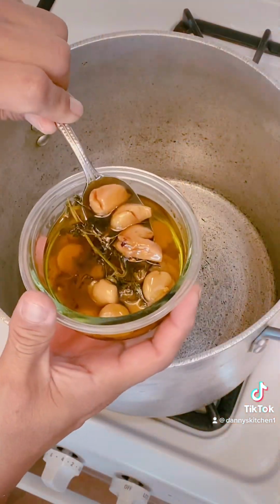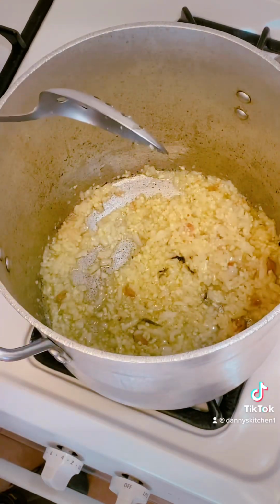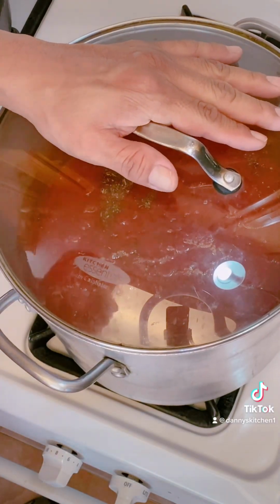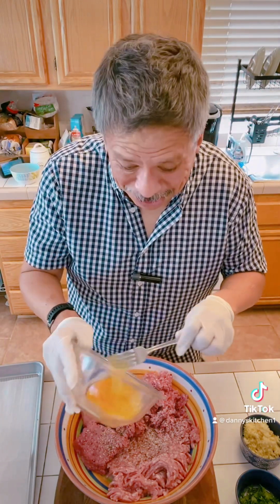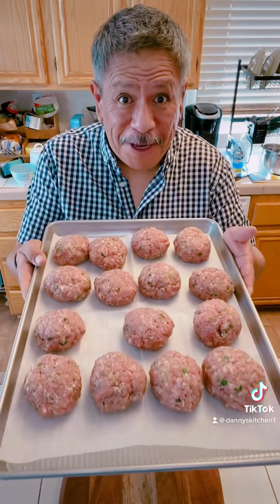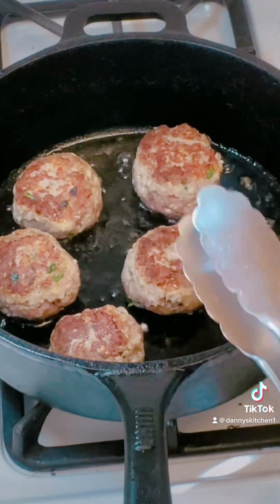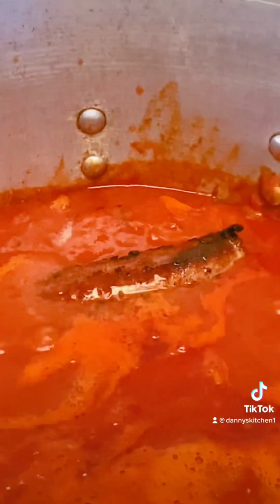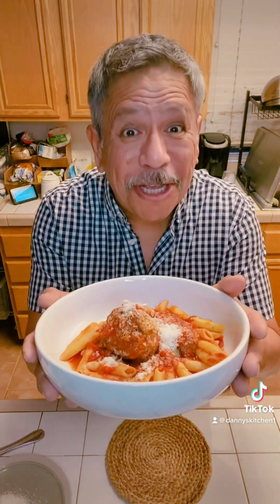spaghetti spaghettirecipe meatballs italianfood italiancooking cookingathome cooking yummy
Gravy
6 cans cento tomatoes
1/2 onion
18 cloves garlic
3 tbs Garlic confit for gravy
3 tbs olive oil
3 tbs tomato paste
1/2 cup red wine
Bay leaves
2 tbs crushed red pepper
1 tbs fresh basil
1 tbs fresh oregano
1 tbs Italian seasoning
1 tbs sugar
Salt pepper to taste
Meatballs
1 lb ground beef
1 lb ground pork
1 lb ground veal
2 eggs
1 1/2 cup Italian bread crumbs
2 tbs corse salt
1/2 cup fresh grated Italian cheese
1 tbs pepper
1 tbs crushed red pepper
2 tbs Italian parsley
1 tbs garlic confit
24 garlic cloves

Sauté onions with olive oil and garlic confit, cook till onions are clear, add crushed red pepper cook for 30 seconds, add tomato paste and fresh herbs, cook for 2 minutes then add wine and cook for 3 minutes add tomatoes add Italian seasoning and sugar, add bay leaves and cover, cook on low stir frequently
Meatballs
Mix veal, pork, and ground beef with salt pepper 2 eggs Italian bread crumbs, grated cheese,Italian parsley, garlic and crushed red peppers, form the size meatballs you want
Heat oil in pan and fry the meatballs till they have good color, then add to sauce. Cook Italian sausage until they have good color then add to the sauce
Cook sauce for 2-3 hours on low while stirring often then serve on top of the pasta of your choice 😇